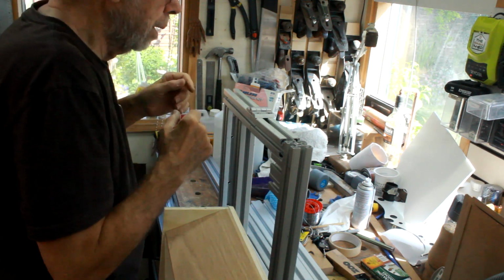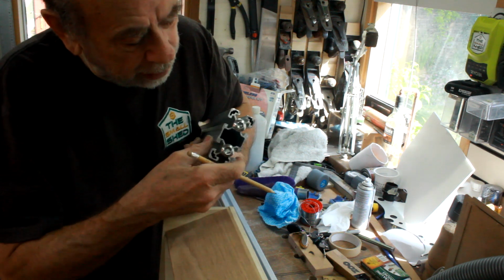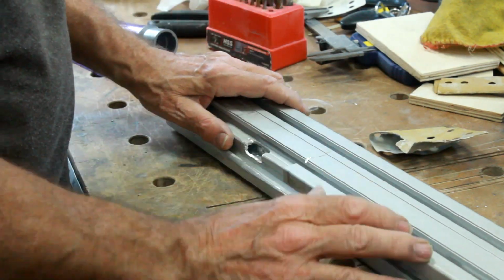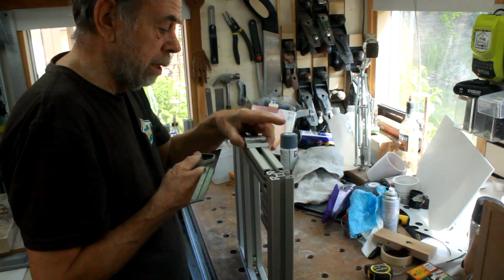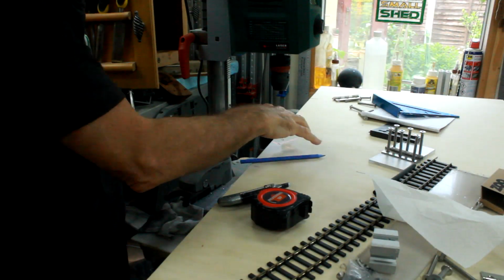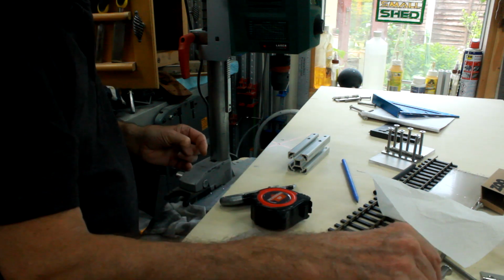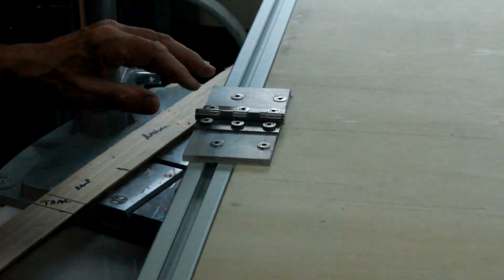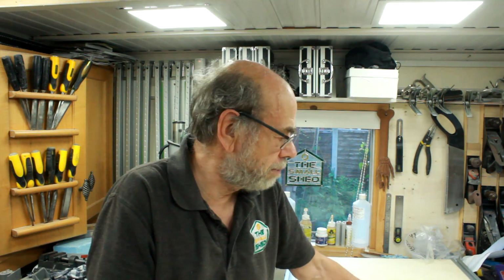the small shed #454 - back on the lifting flap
This week I'm getting to grips with the metalwork for the model railway club lifting flap, making sure the frame will fit, and fitting the hinges.